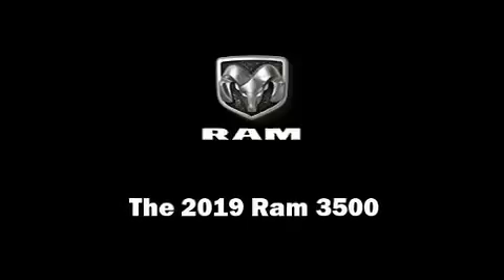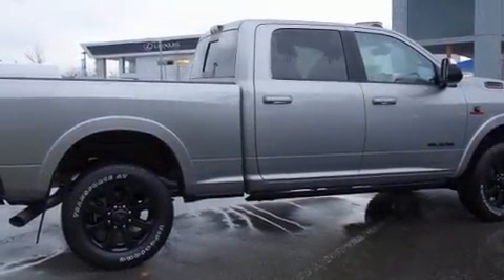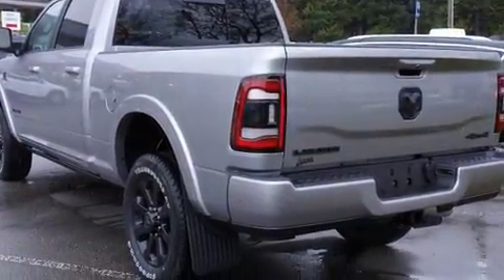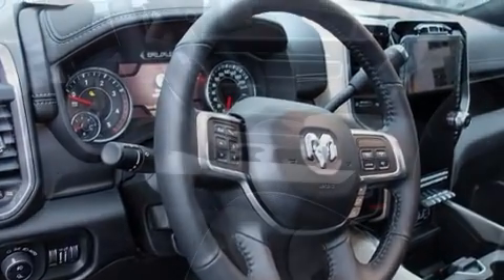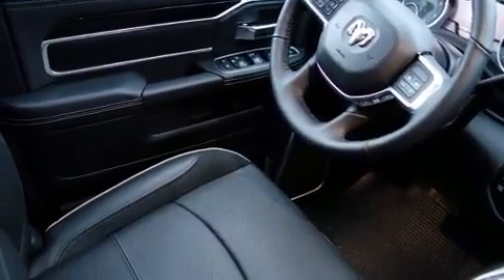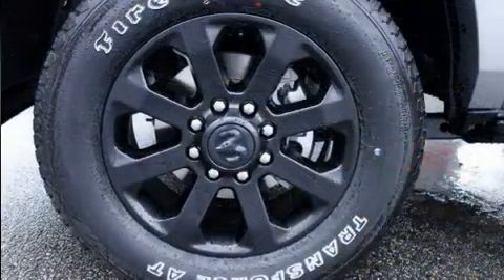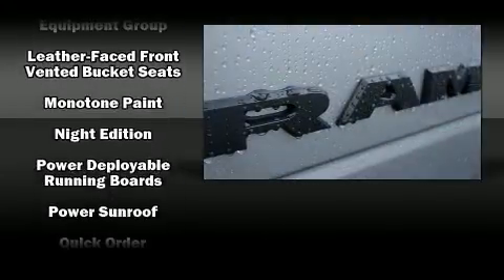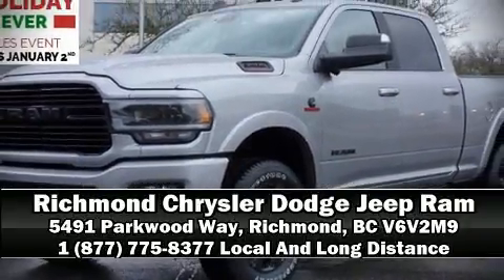2019 Ram New 3500 Laramie in Richmond, BC V6V2M9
Discerning drivers will appreciate the 2019 Ram 3500. It features an automatic transmission, 4-wheel drive, and a refined 6 cylinder engine. A wealth of standard features means that you no longer have to sacrifice. Such as remote keyless entry, delay-off headlights, voice activated navigation, adjustable headrests in all seating positions, a built-in garage door transmitter, a trailer hitch, a bedliner, and power front seats. Features such as automatic climate control and leather upholstery prove that economical transportation does not need to be sparsely equipped. Power adjustable pedals allow the driver to optimize his or her driving position, enhancing visibility, comfort and safety. Rear passengers enjoy the seat heating functionality, keeping them warm during the winter months. You and your passengers will enjoy the stereo system, which includes a CD player with AM/FM radio, steering wheel mounted audio controls, and 17 speakers, providing excellent sound throughout the cabin. Passengers are protected by various safety and security features, including: dual front impact airbags with occupant sensing airbag, head curtain airbags, traction control, brake assist, a panic alarm, an emergency communication system, and 4 wheel disc brakes with ABS. For added security, dynamic Stability Control supplements the drivetrain. We'd also be happy to help you arrange financing for your vehicle. Please don't hesitate to give us a call.